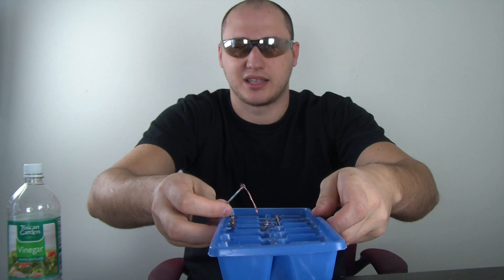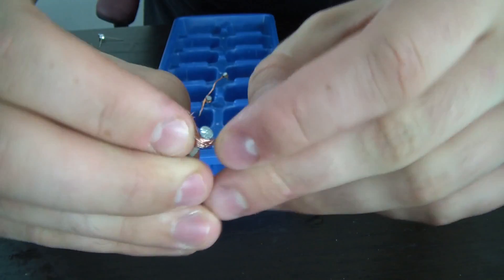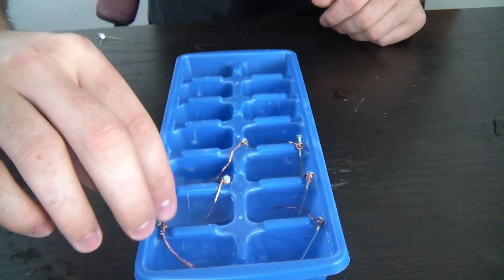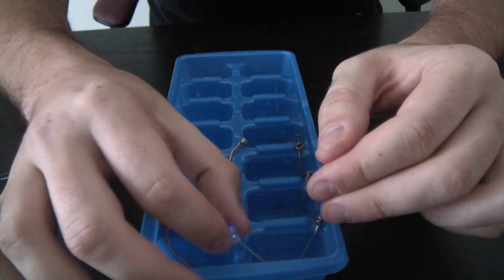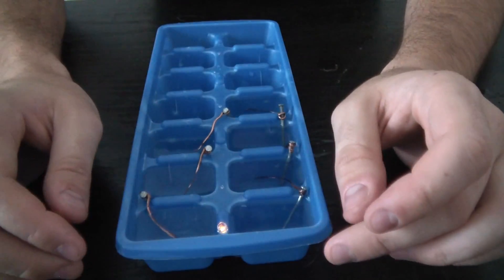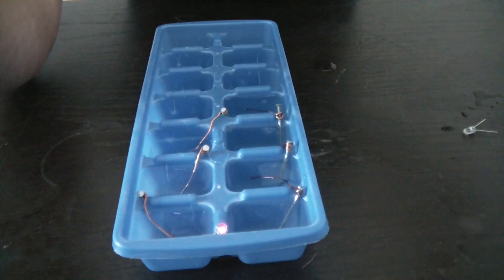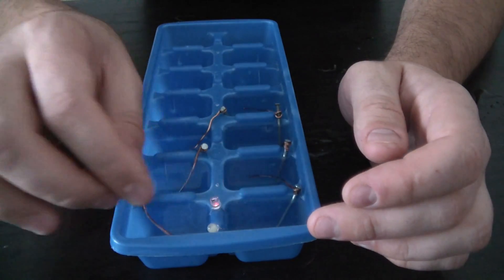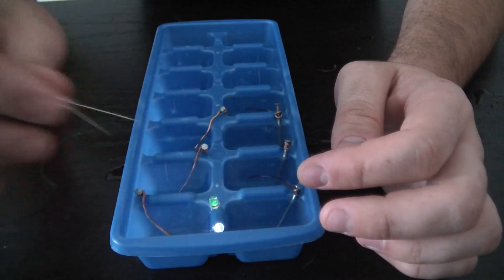Homemade vinegar battery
How to do an homemade vinegar battery